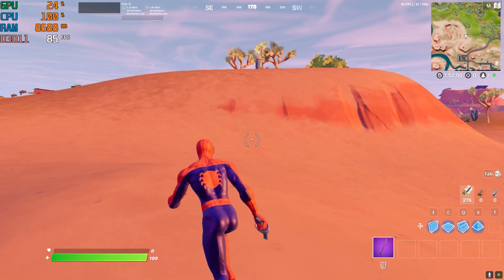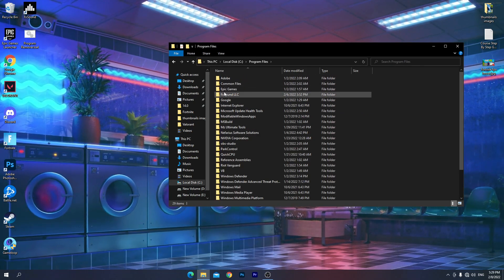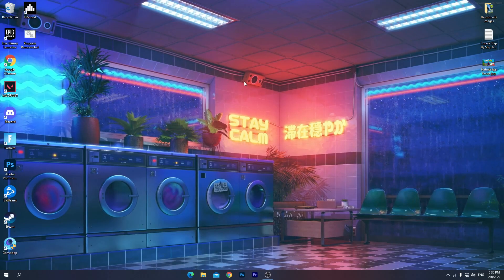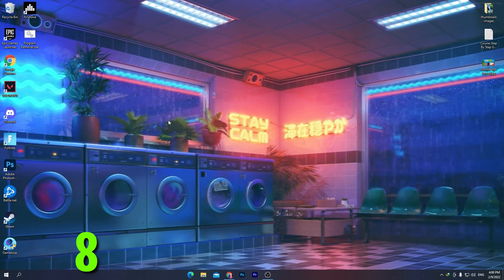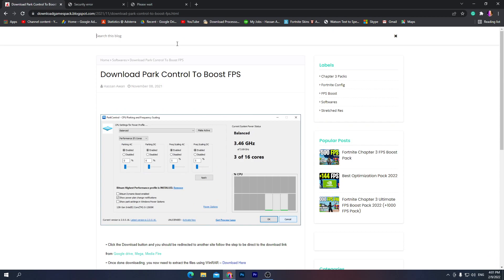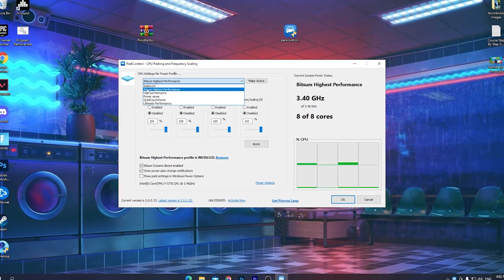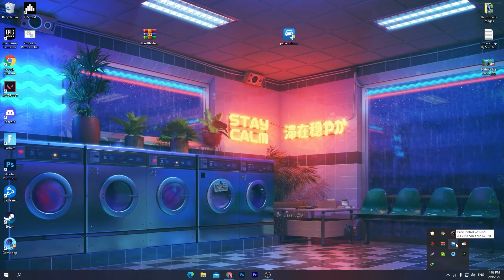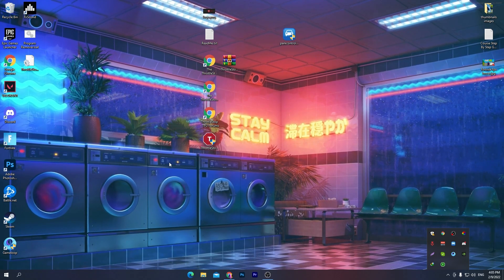How To BOOST FPS Fortnite Low End PC Chapter 3! 🔧 Fix FPS Drops & Fix Stutters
Hey, what's up guys welcome to my channel with a brand new Fortnite optimizations video and guys in this video I'm going to show you the best optimization guide for Fortnite chapter 3, which help you to increase the performance of your PC, optimize your CPU, GPU, RAM and every single component of your PC to increasing the performance. So make sure to watch this whole video and if you love it so please make sure to subscribe turn on the bell notifications and leave a like on this video.

Title: How To BOOST FPS Fortnite Low-End PC Chapter 3! 🔧 Fix FPS Drops & Fix Stutters